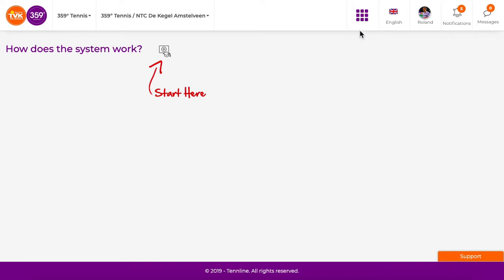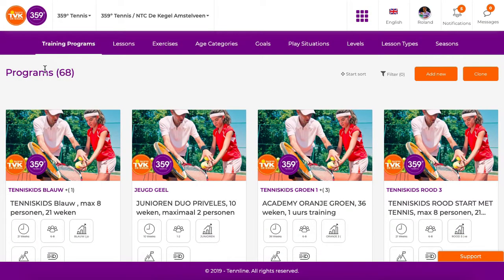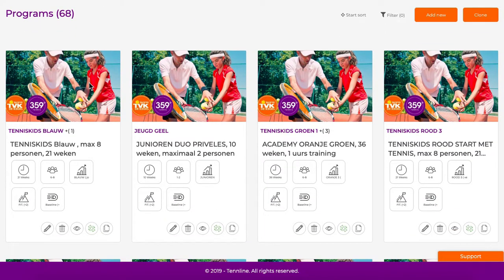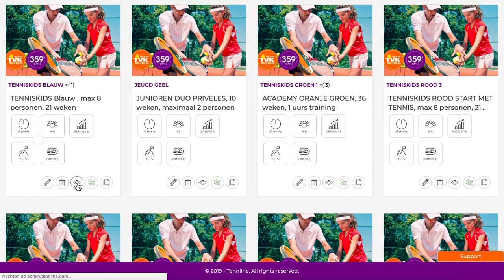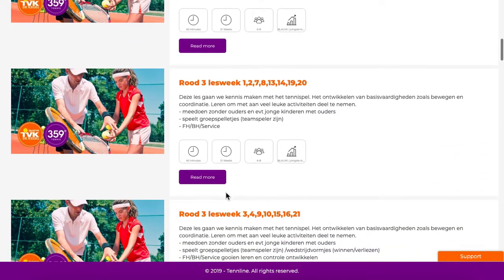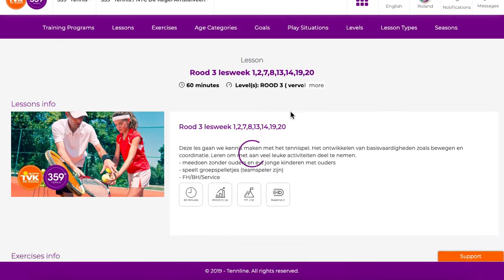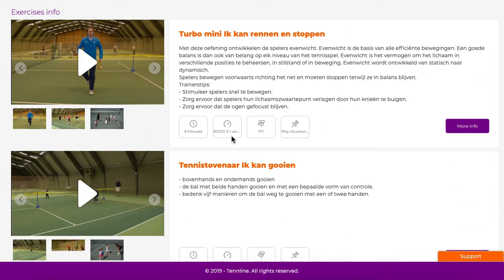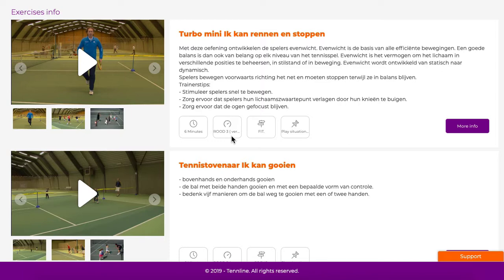Tennline New business models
Create new business and more income with Tennline. Tennline is All-in smart tennis management & development software system  for tennis directors to manage & develop players more efficient and save them a lot of time.